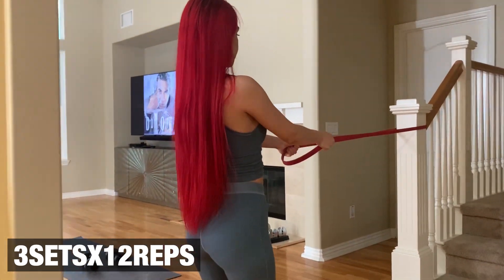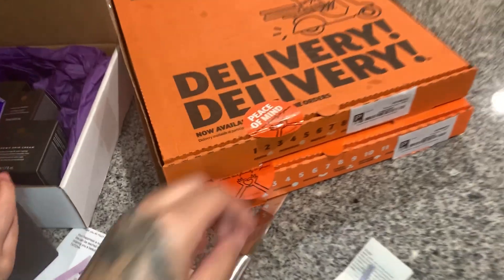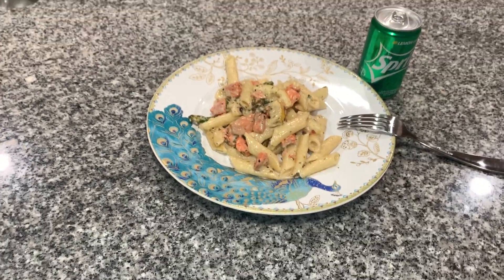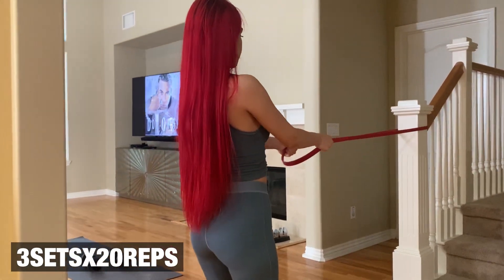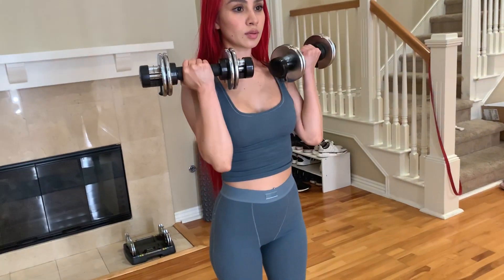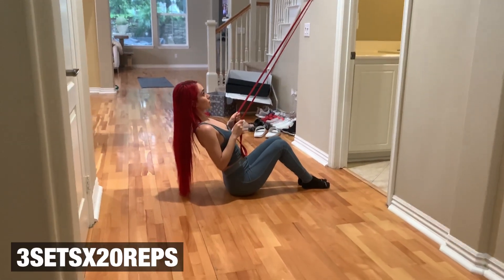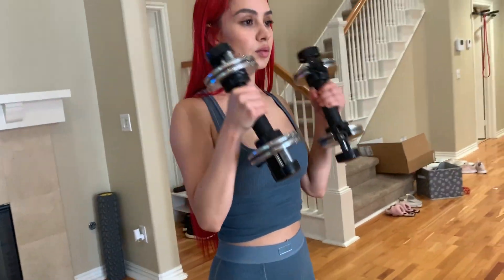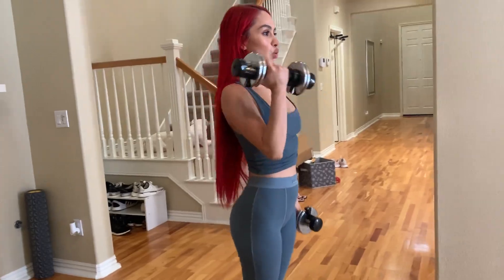QUARANTINE UPPER BODY WORKOUT ( BACK AND BICEPS)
At Home back and biceps! I’ve been getting a lot of dm’s asking me to upload some at home upper body workouts. And here y’all go!
This is a quick workout and should really only last around 30 mins!
First time I’ve had Afrika workout upper body in 8 weeks since her surgery! She killed it tho!
This routine involves all supersets! 6 exercises 3 sets each.
The first 2 exercises should be paired in a superset, followed by the next 2, and the 2 after that!
First one is a back exercise using a long band from Build A Booty , and it was 20 reps!
Superset straight into bicep curls and it was 12 reps!
3rd exercise it was 20 reps as well 🔥
Superset straight into hammer curls and it was 12 reps of that!
5th exercise working out the back again! 15-20 reps.
6th exercise is alternating dumbbell curls and it was 12 reps each arm!
So if you’re looking for a quick but effective back and biceps workout, this is it!